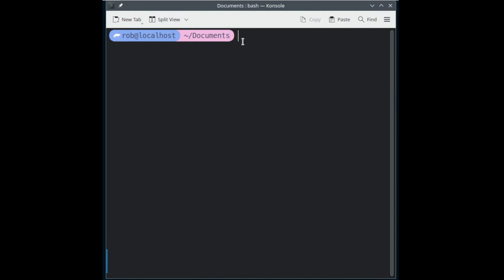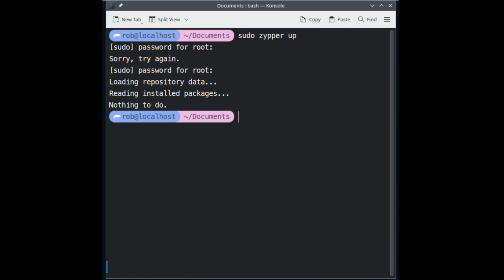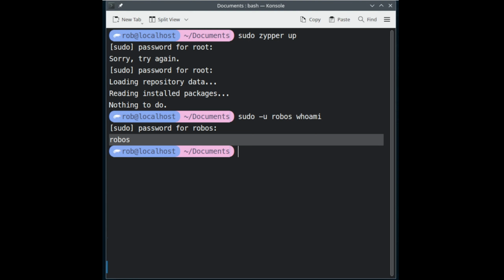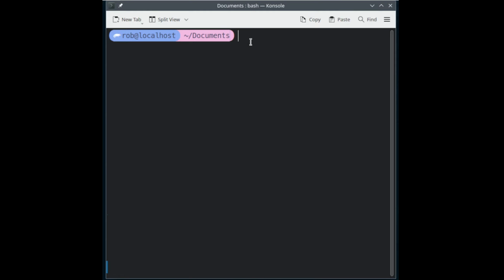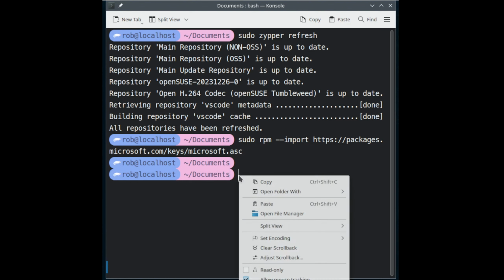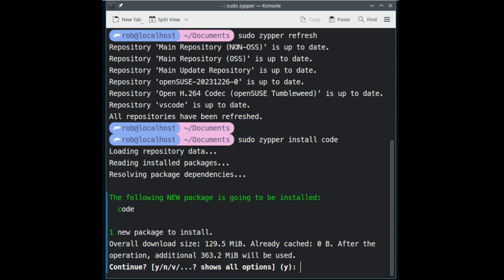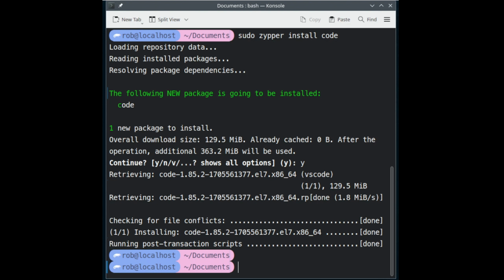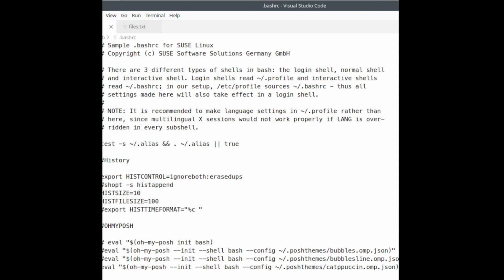Ep 14 -Linux SUDO Command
The sudo command in Linux allows a permitted user to execute a command as the superuser or another user, as specified by the security policy configured in the /etc/sudoers file. It is often used to perform administrative tasks that require elevated privileges.